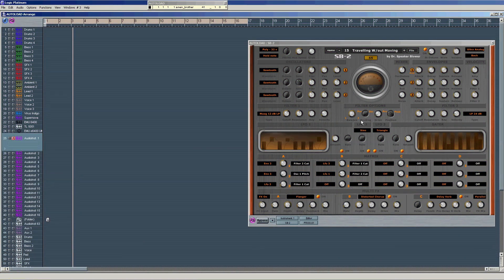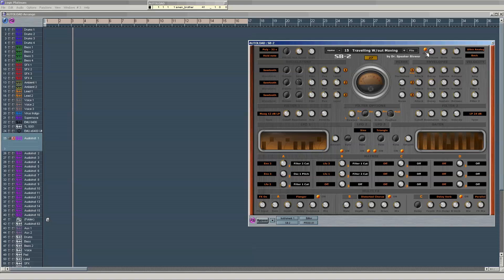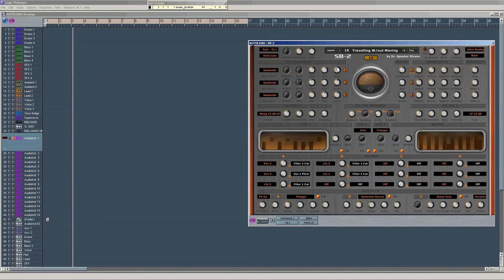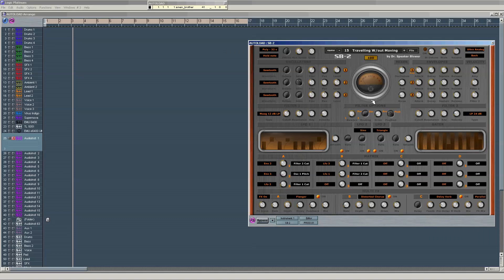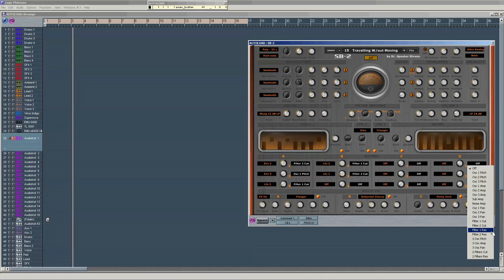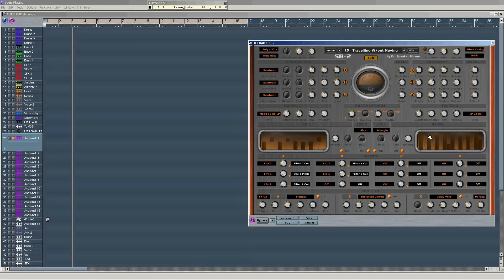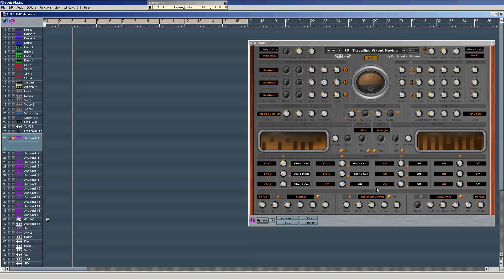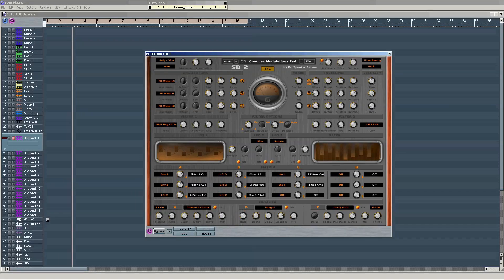SB-2 VSTi - Overview (Free VST Synth)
This video is the complete SB-2 VSTi Overview.

In this tutorial video, Dr. Speaker Blower explains all SB-2 controls and shows some sounds. This is a free VST synthesizer nowadays.
If you are interested in the SB-2 synthesizer, please check this